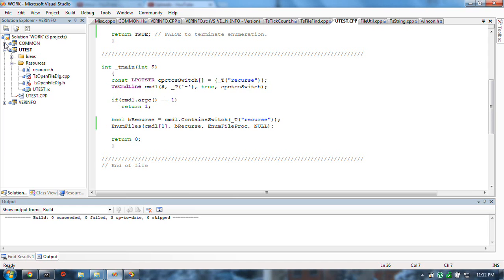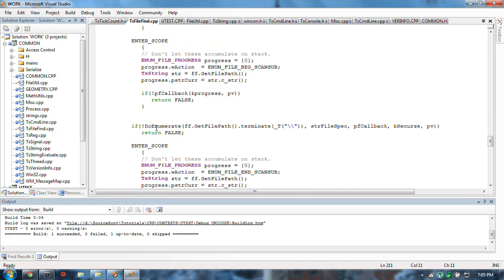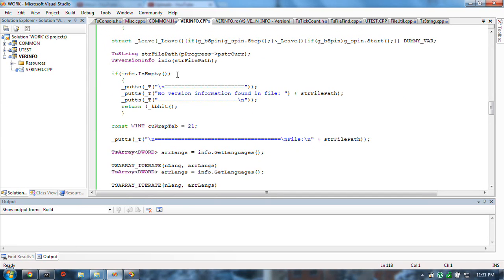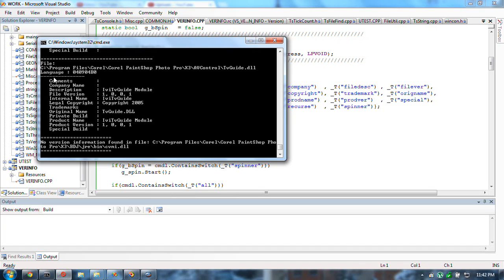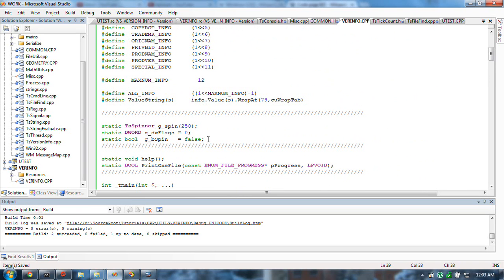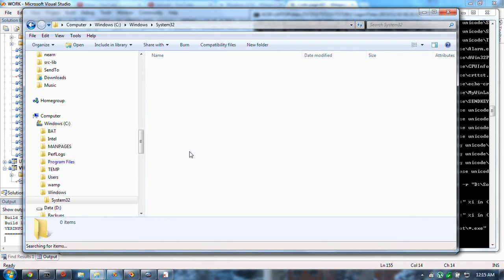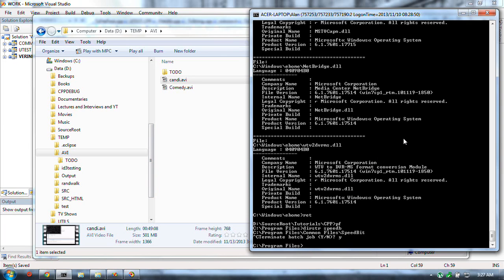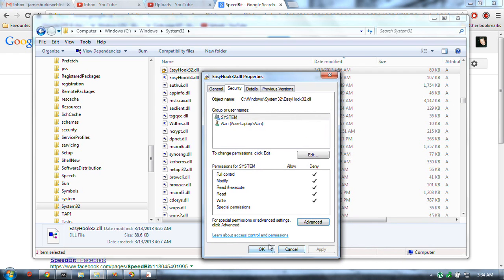C++ Tutorial #115 : Putting it all together. And a shocking discovery (near end) ...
I clipped a lot out of this. It was originally over 1 hour. I also inserted a few things but at least its down to a reasonable time now!

One of the things I discovered was the installation of what I am sure is a type of hooking DLL interface called "mhook" and eventually I found out just which program installed this file into my Windows/System32 directory. It purports to be a kind of download manager innocently named "SpeedBit", but there's nothing innocent about what it could do to you and your system.

- A